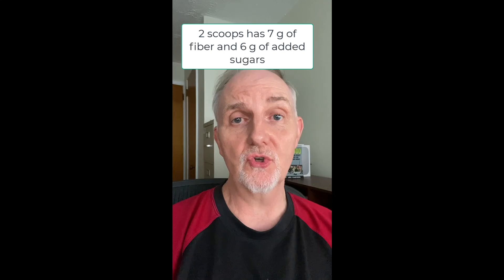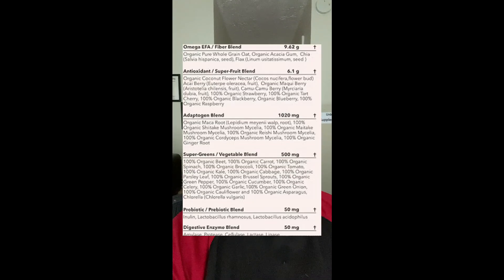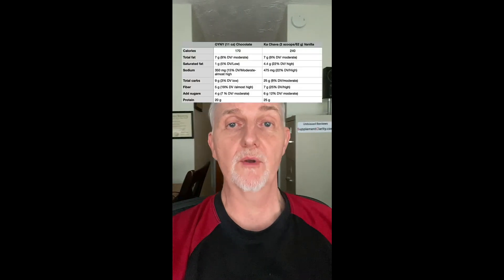Ka'chava Best Superfood Drink? Honest Review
Here's what to know about Ka'chava superfood health shake in 57 seconds

➡️ Things used to make this video:
1 Lot’s of work
2 This video editing software
3 This Microphone
4 This computer